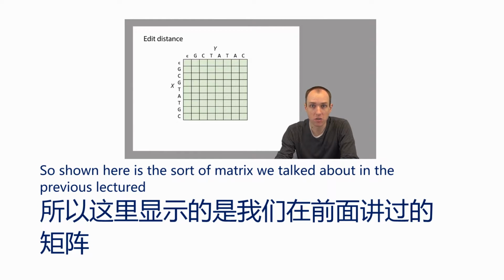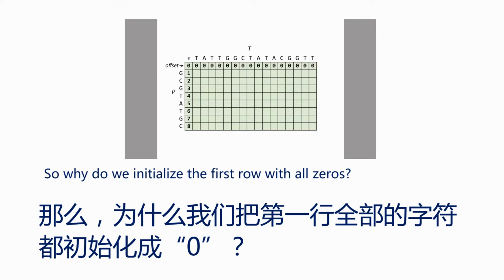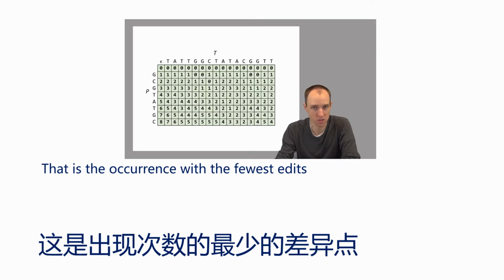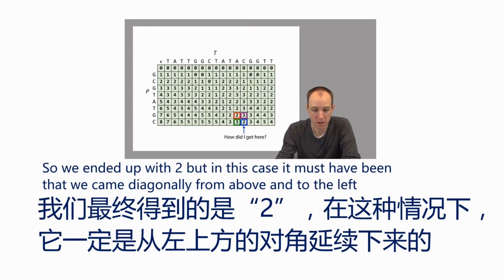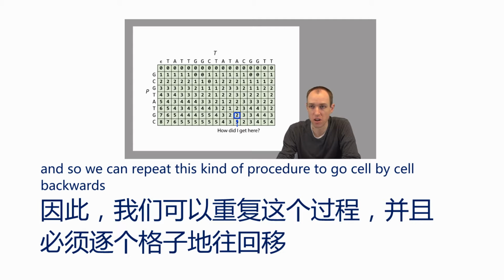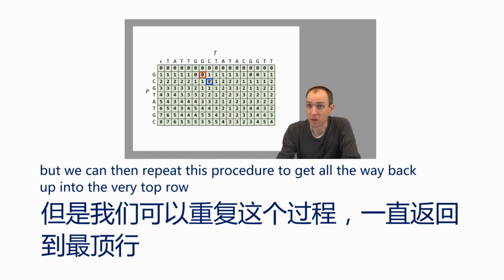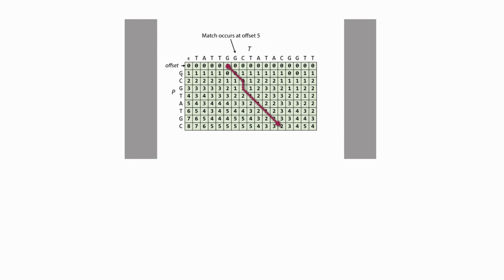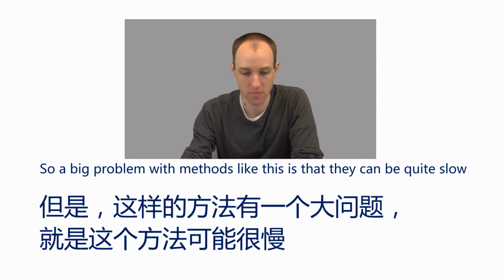A16：近似匹配和编辑距离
介绍了用矩阵的方法，来看近似匹配的编辑距离。以可视的方式，来理解如何将有插入缺失变异的基因测序序列，比对到参考基因组上。